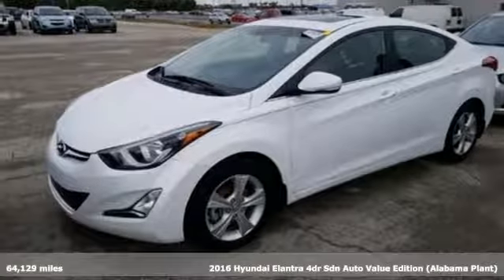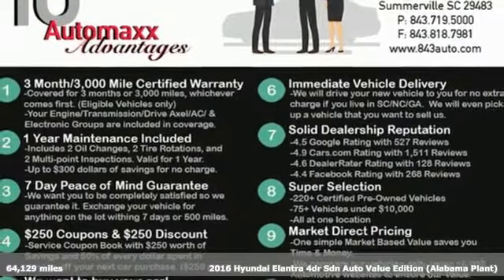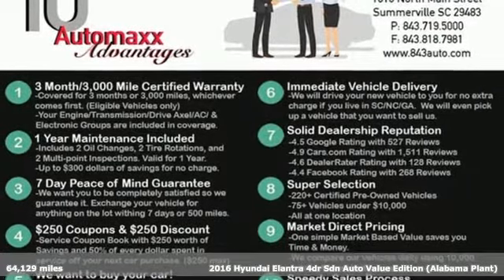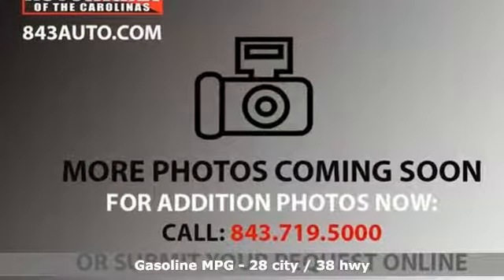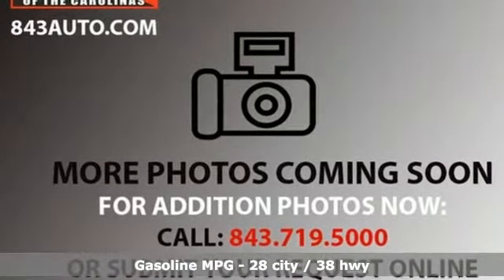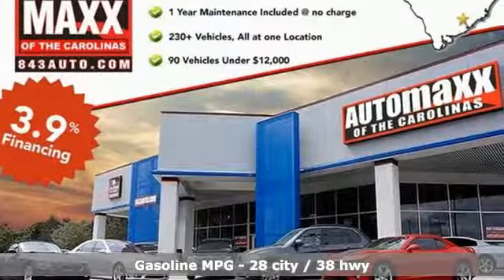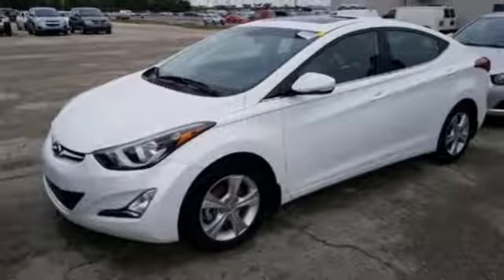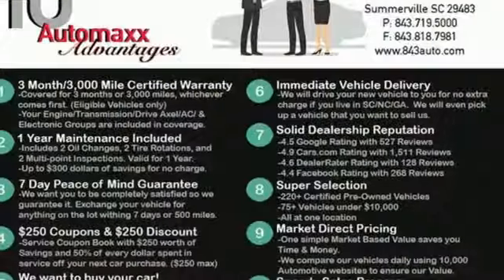2016 Hyundai Elantra Summerville, SC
Year: 2016
Make: Hyundai
Model: Elantra
Trim: Value Edition
Engine: 1.8L 4-Cylinder DOHC 16V Dual CVVT
Transmission: 6-Speed Automatic with Shiftronic
Color: White
Interior: black
Mileage: 64129
Stock #: F8737
VIN: 5NPDH4AE0GH781434

Address:
1016 N Main Street